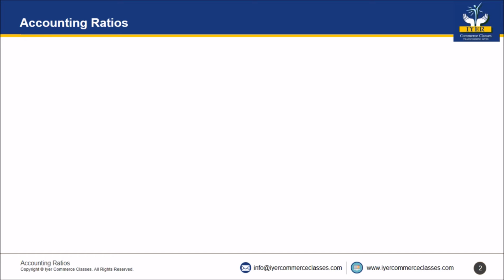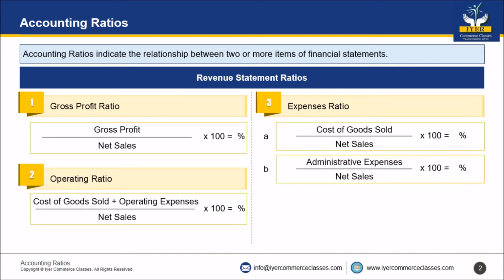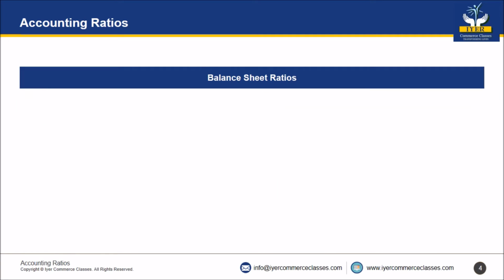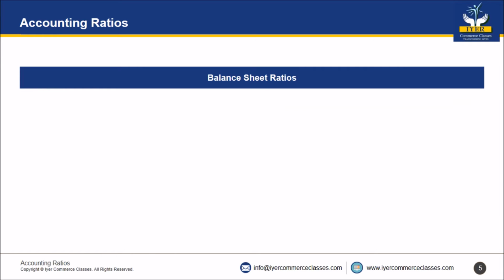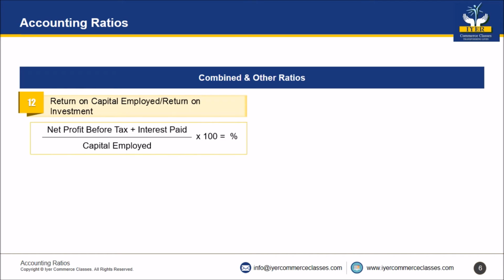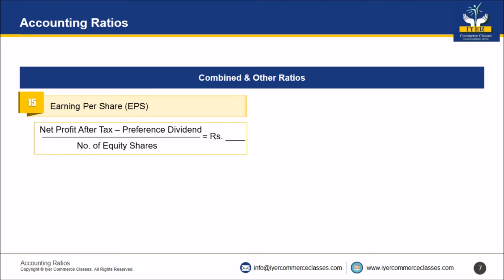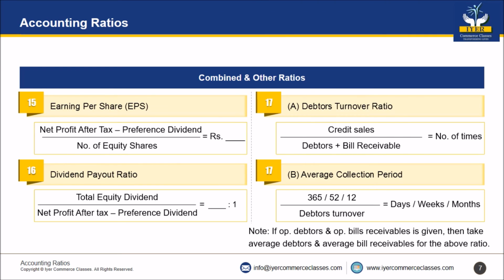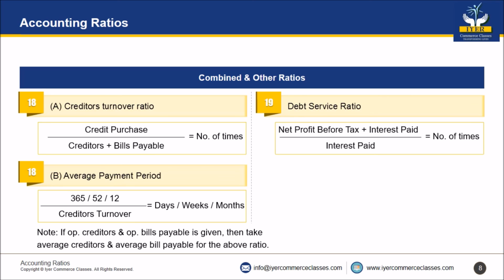Accounting Ratios By Iyer Sir | Revision | TYBCOM TYBAF IPCC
This video should be used to revise the theory of the topic taught in class.

About us -
Iyer Commerce Classes started in 1996 at Andheri in Mumbai and has grown from strength to strength. Our distinguished faculty, teaching methodology, diverse student body and network of accomplished alumni have redefined ‘Quality Education’ while consistently delivering excellent results. We successfully integrate our excellent teaching personnel, imbibe latest technology and ethical principles in teaching the young minds. After successfully establishing in Andheri, we spread our wings to Goregaon in 2010 and Malad in 2012.